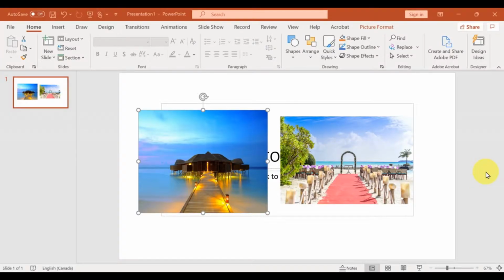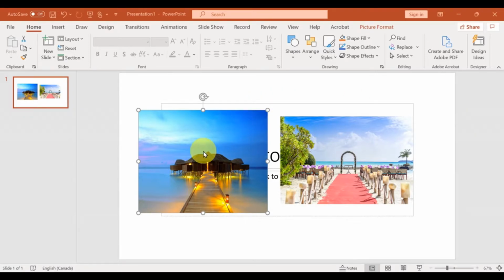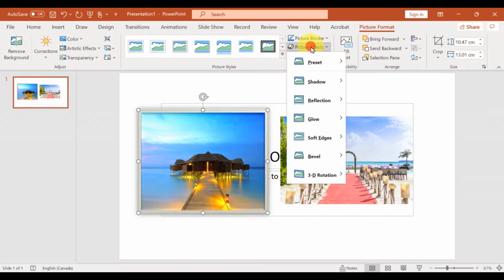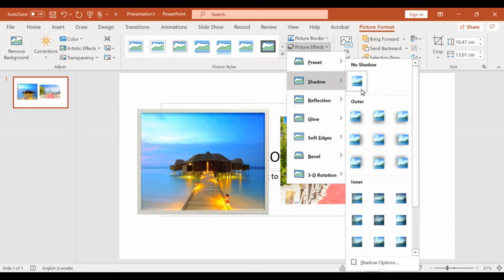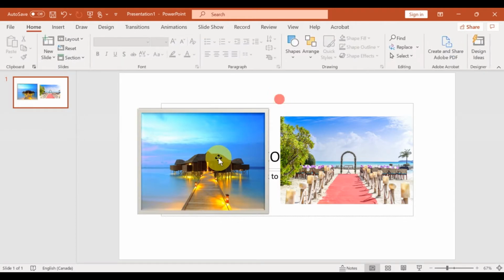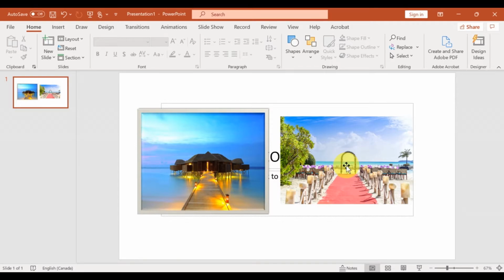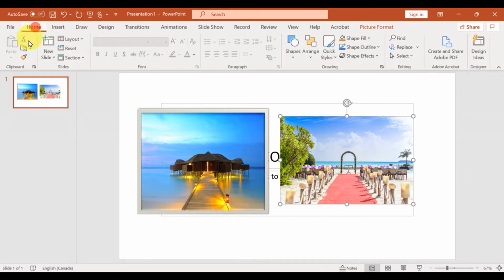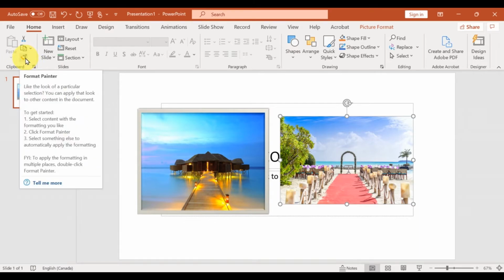How to use Format Painter in Microsoft PowerPoint || MS PowerPoint Format Painter || Tips Tricks MS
How to use Format Painter in Microsoft PowerPoint